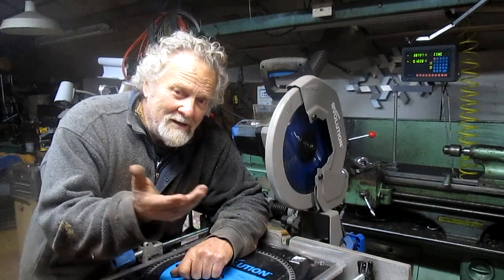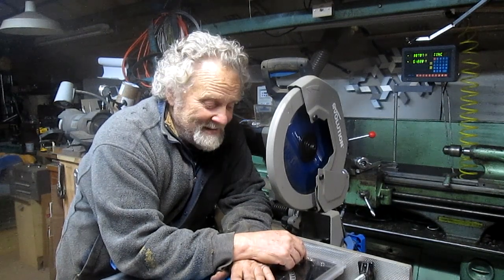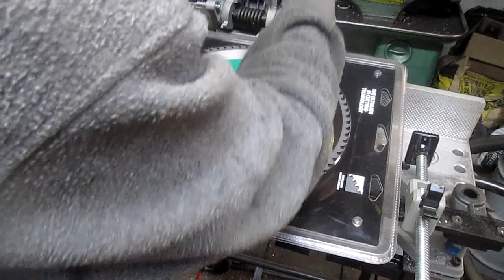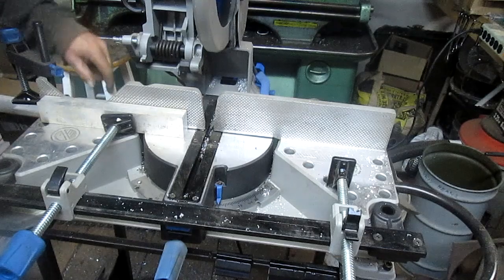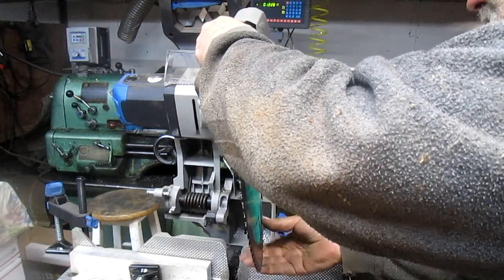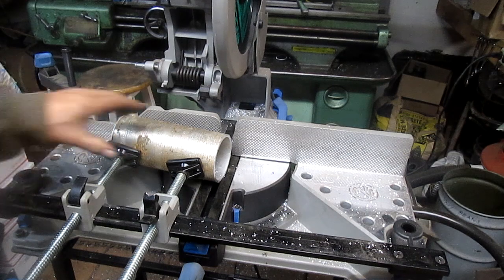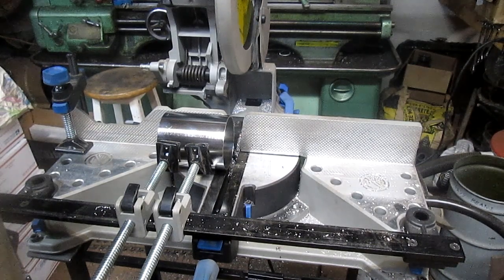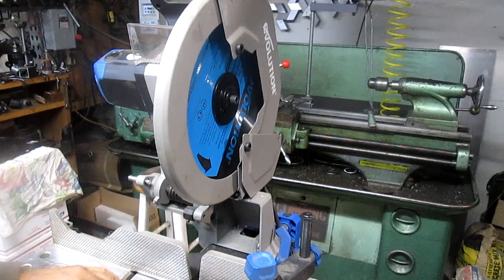Evolution, A Review